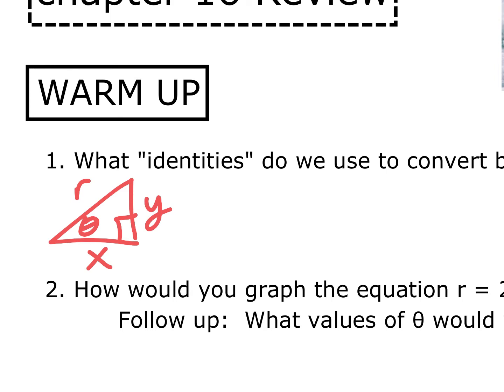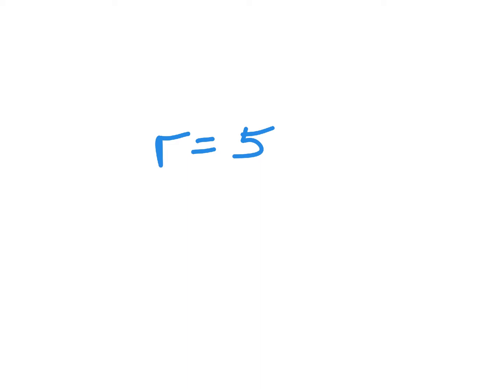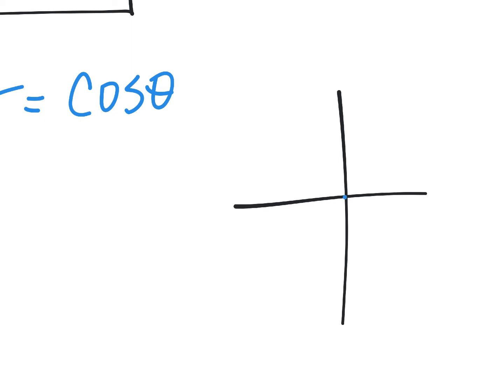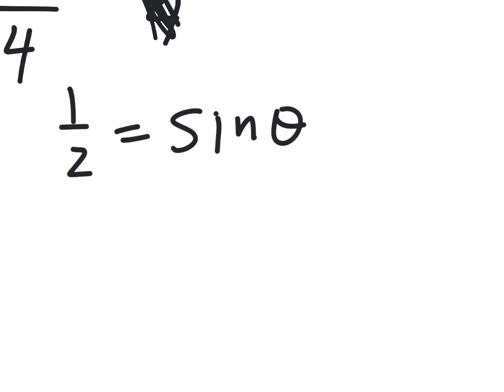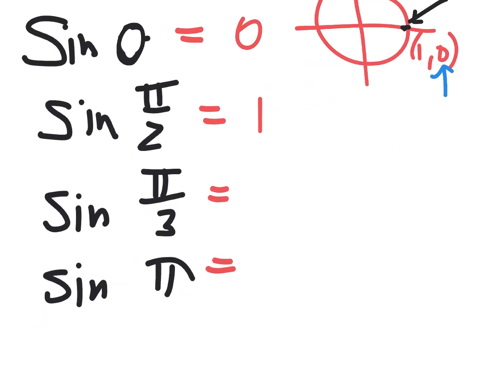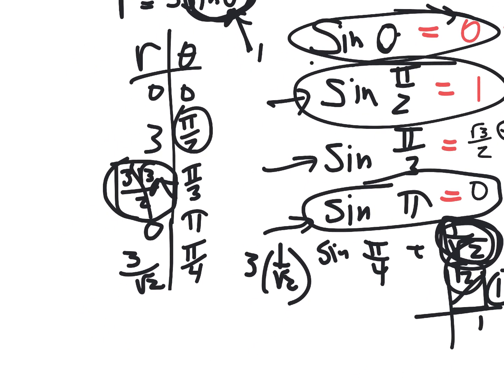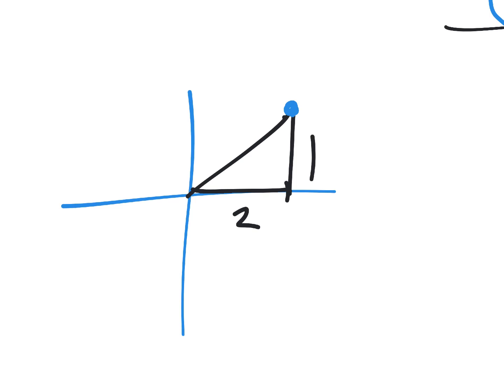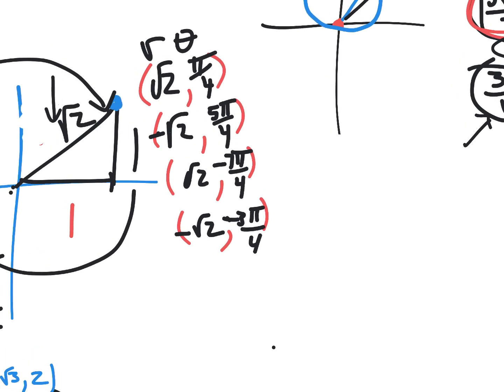Ch+16+Review+Notes april 21